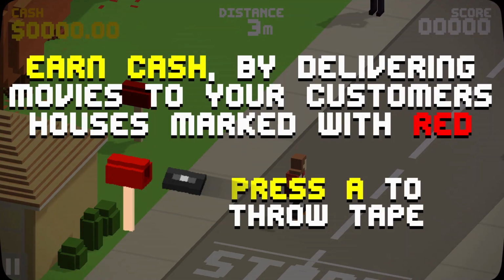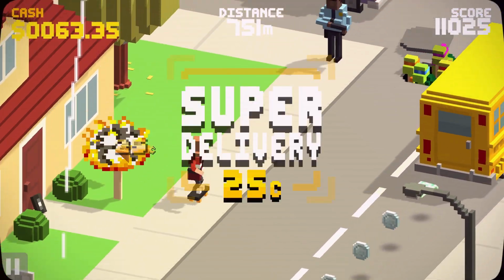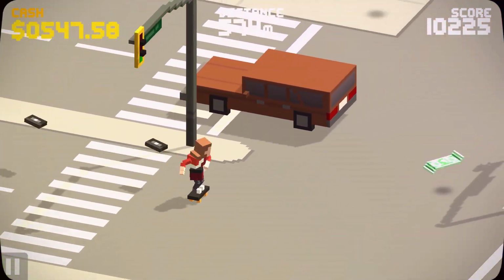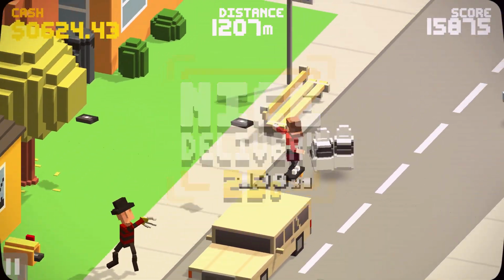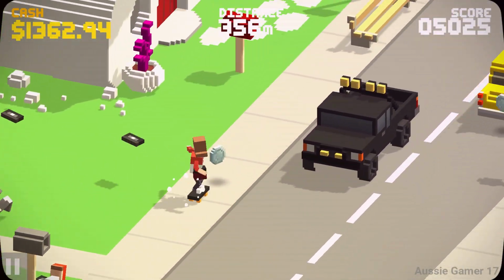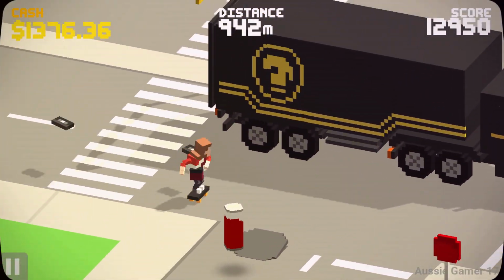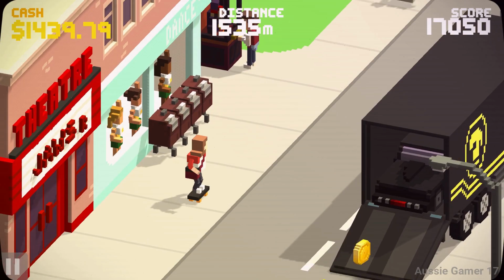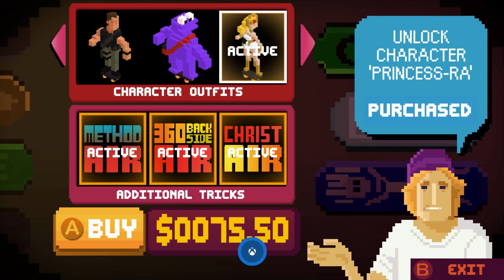Easy Gamerscore The Video Kid Achievement College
Easy Gamerscore - The Video Kid - Achievement College - Achievement Guide
1000 Gamerscore in 2-3 hours or less!!

Welcome to my Achievement College video for The Video Kid where I will show you how to get an easy 1000 Gamerscore in less than 3 hours!

The Video Kid is a fun retro style game filled with a ton of Easter Eggs from 80's pop culture!

The game itself is very simple, you are the Video Kid and you have to make it from one end of the street to the other on your skateboard, without crashing and delivering as many video tapes as possible along the way.

To "complete" the game and make it to your girlfriend waiting at the other end of the street only takes around 4 minutes!

There are 3 achievements relating to scores for a single run, 1000, 10000 and 20000. As well as an achievement for making it 500 metres. Each of these will be earned whilst working towards other achievements.

The first achievement to actively work on is obtained by delivering 30 videotapes. There are at least 33 red mailboxes and you need to deliver a videotape into at least 30 of them on a single run, so if you miss 2 or 3 don't worry!

The other 2 achievements that you need to work towards are; 1. Better Late Than Never - Reach Jessica. Obtained when you reach the end for the first time, and 2. 3rd Time's the Charm - Complete the Course 3 Times. Obtained for reaching the end 3 times.

Once all other achievements have been obtained you should have enough money ($2,487) to purchase all the skills and outfits for your final 2 achievements!!

And that completes this edition of Achievement College for an easy and fun 1000 Gamerscore!!